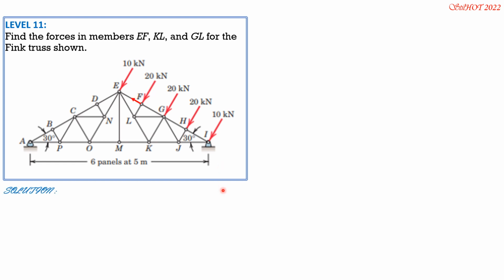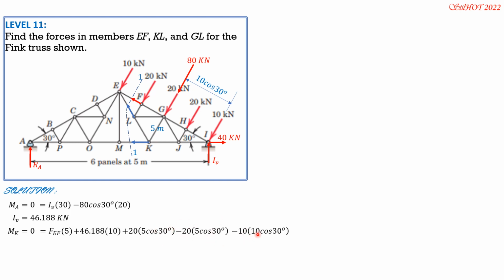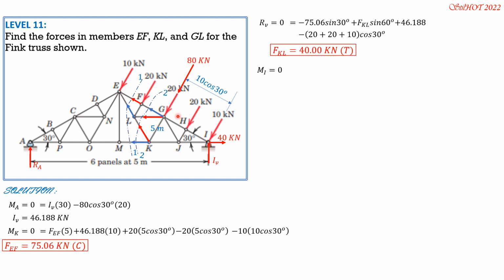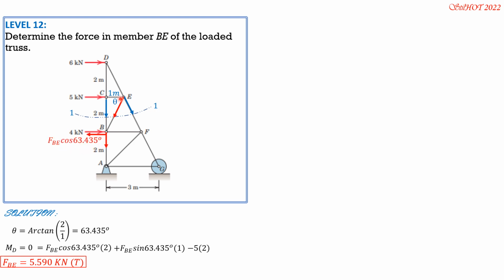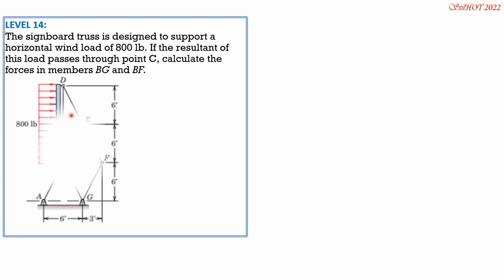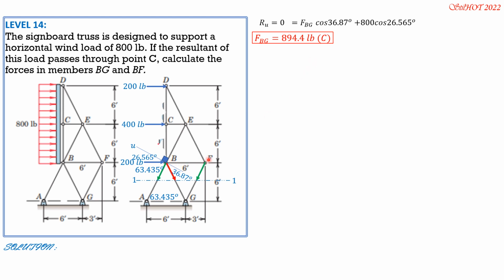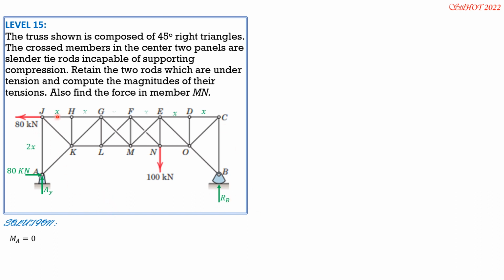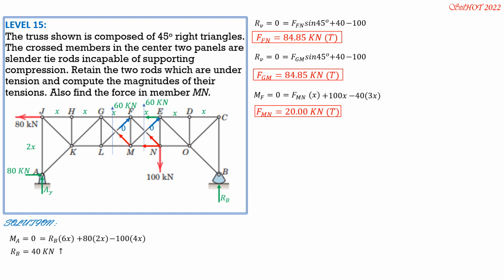2D Trusses, Part 3